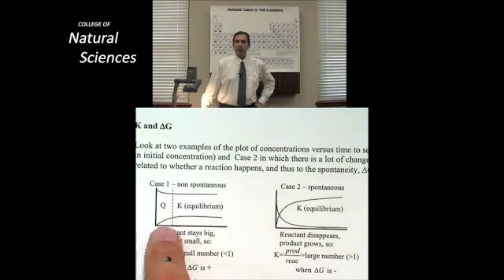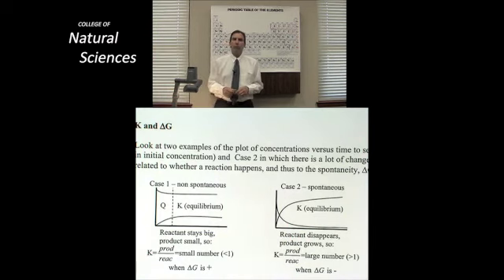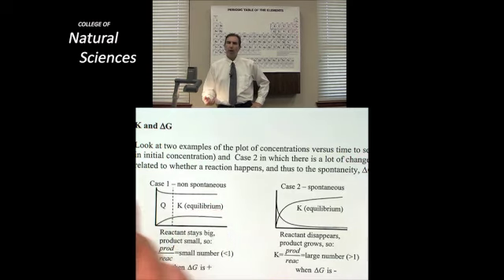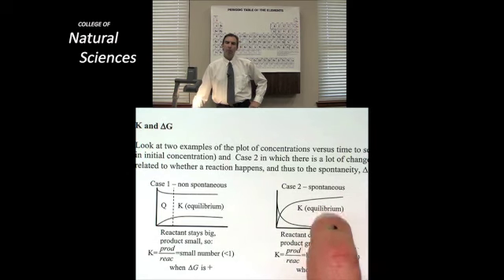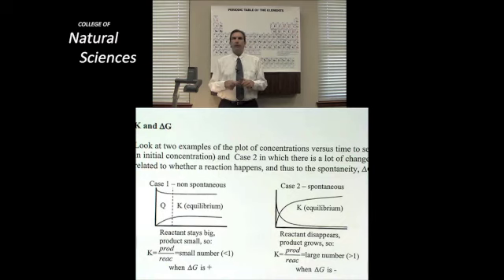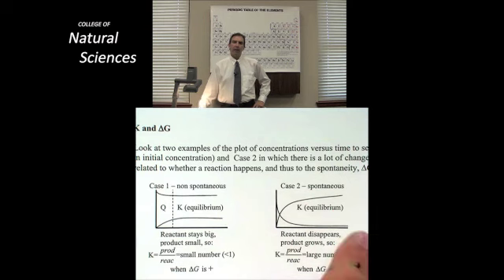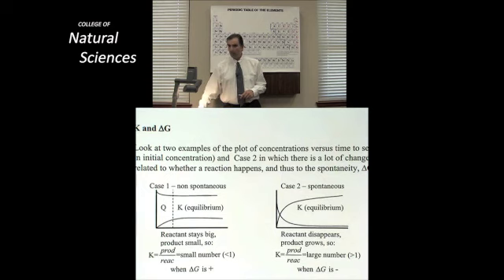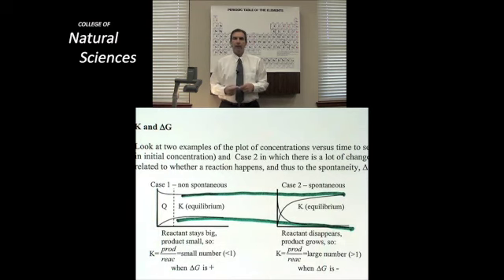CH 302 Lecture 5 Part 5 Dr Laude shows the reaction profiles of spontaneous and nonspontaneous reactions